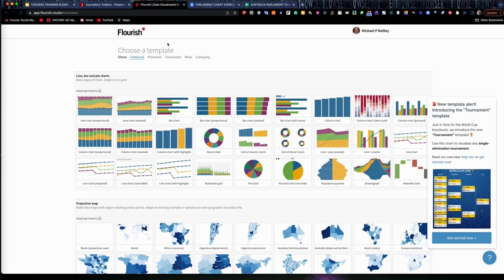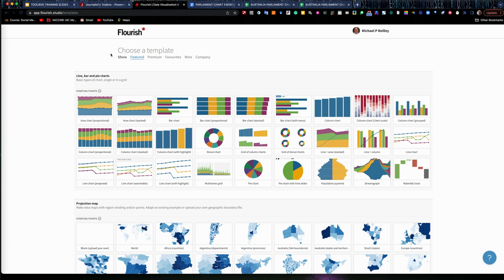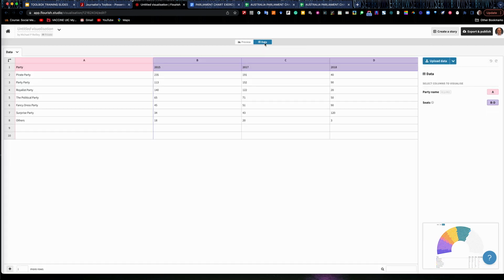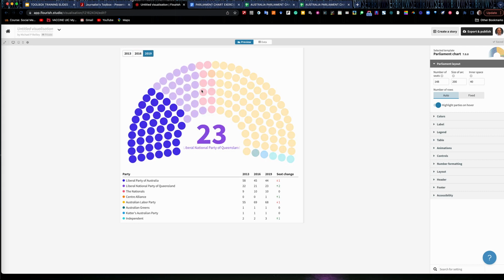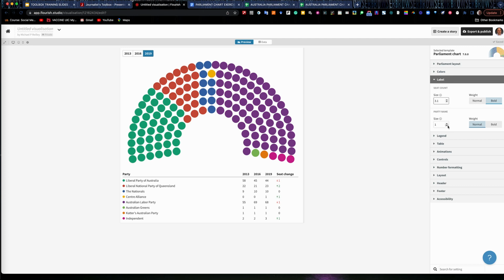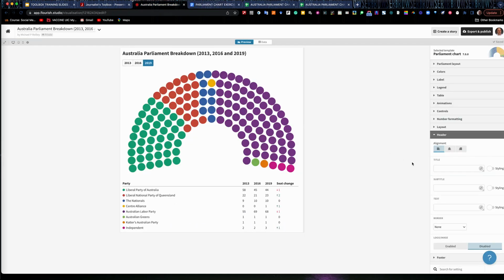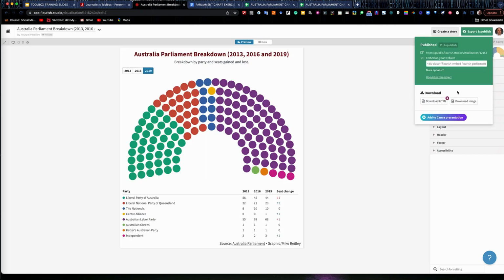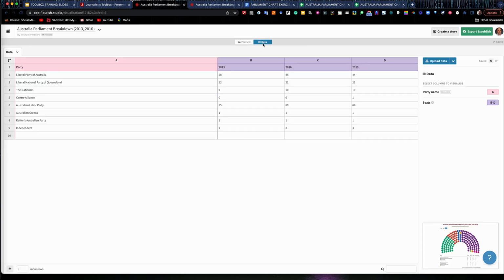Journalist's Toolbox Flourish.Studio Parliament Chart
In this training video, Mike Reilley shows you how to build a Parliament chart in Flourish.Studio. Before starting, open these documents and set up a free account on Flourish.studio: